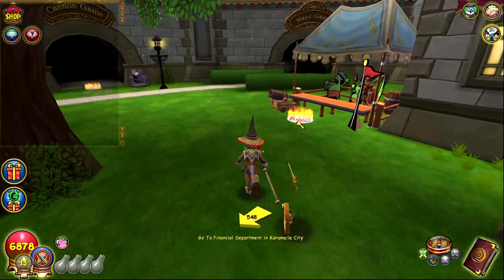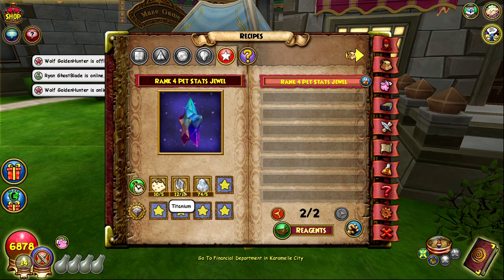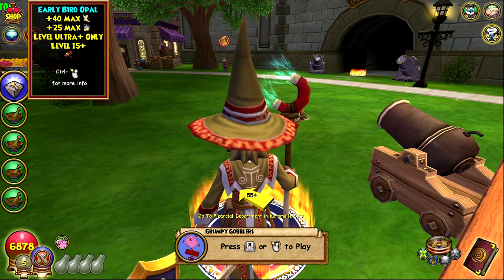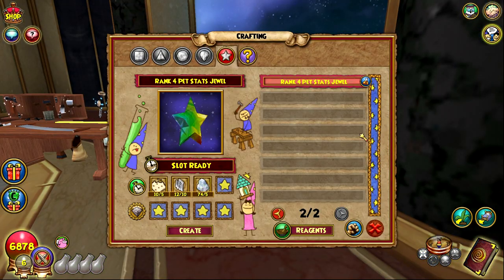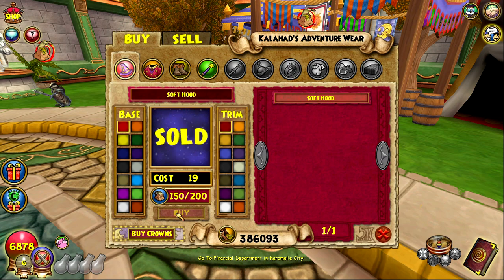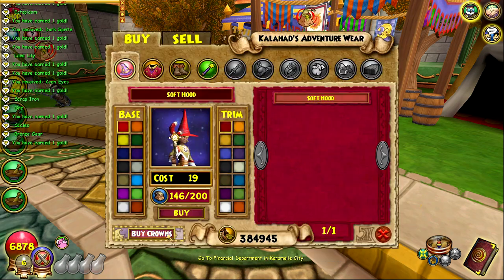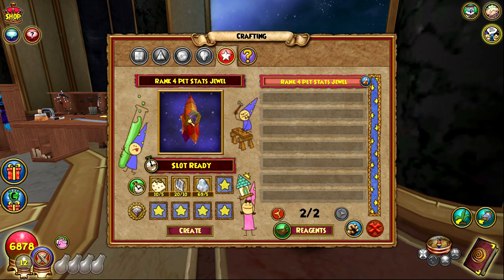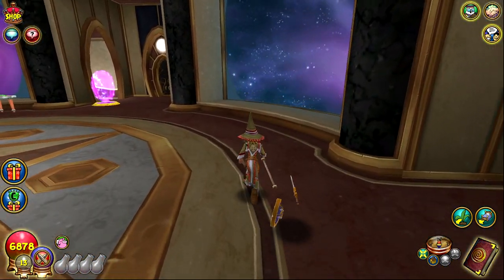This is the HARDEST Jewel to get in Wizard101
In today's video, I'm back doing some more pet related content. Today I'm trying to make a mighty jewel which I think is one of the hardest jewels to get, because you either have to get a pet to ultra or craft it using titanium. Unlike the other jewels there's no way to farm for it.